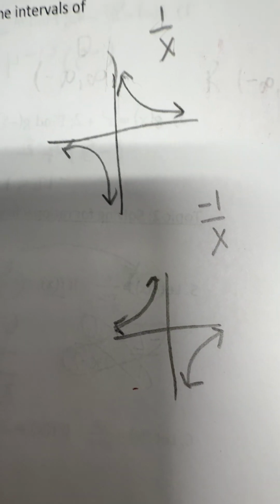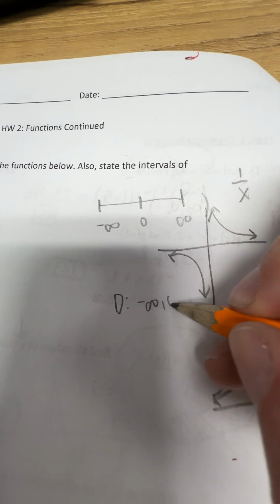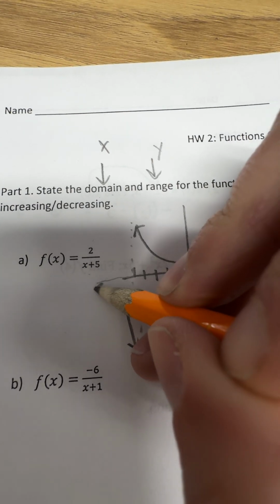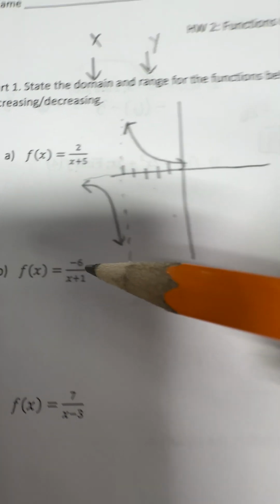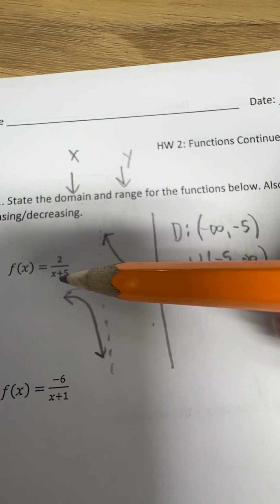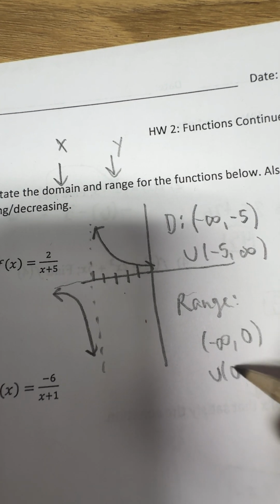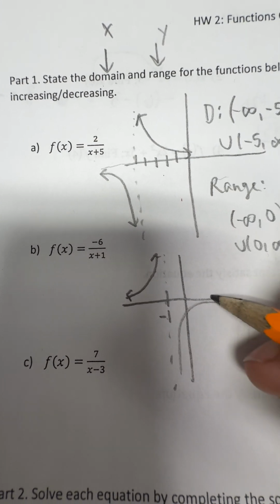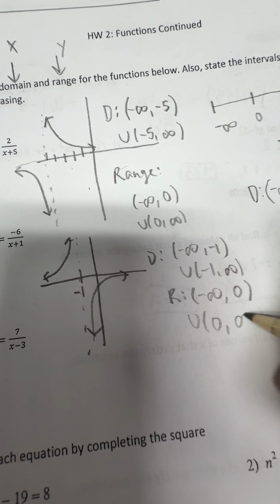Unit 5 Precalc7